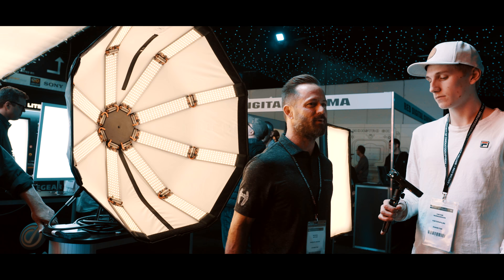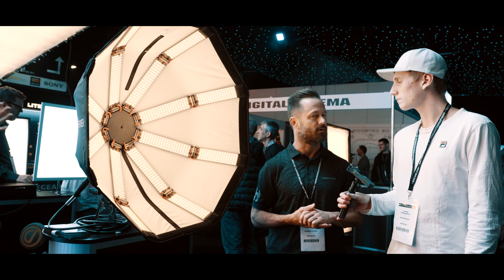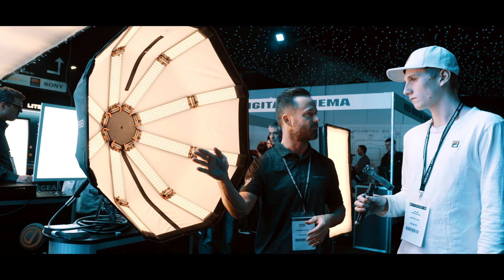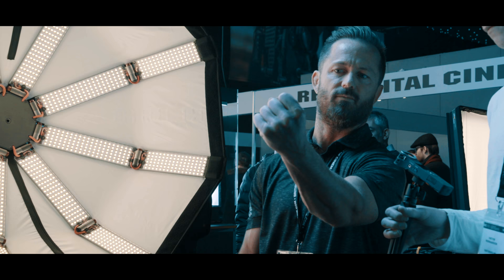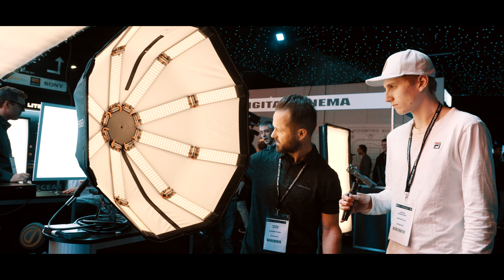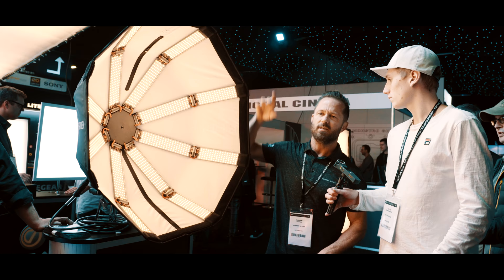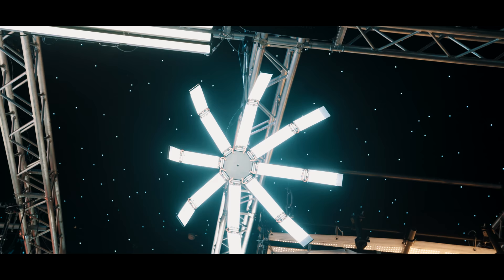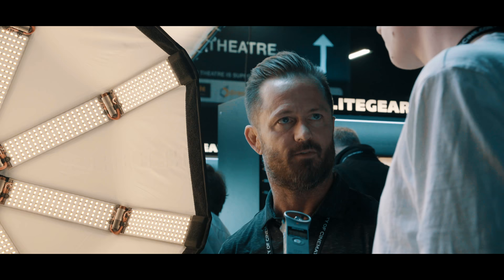Hudson Spider RedBack at BSC London 2018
Watch Michael from Hudson Spider talk about the awesome key features of the Hudson Spider RedBack at BSC in London 2018.

Video made by:
ViktorHFilms & Oskar Norberger